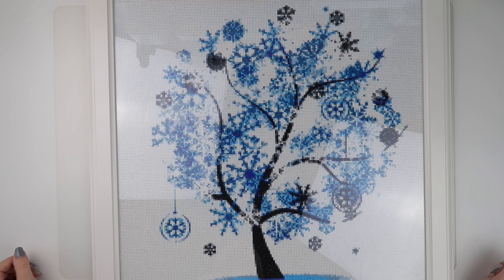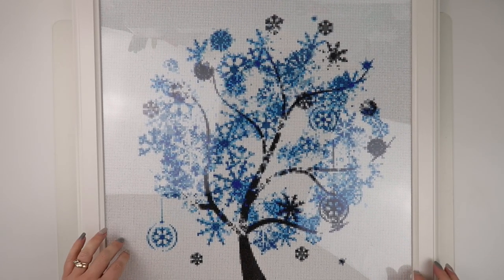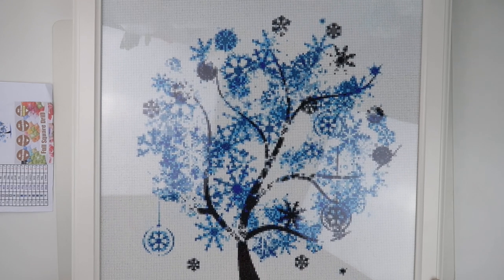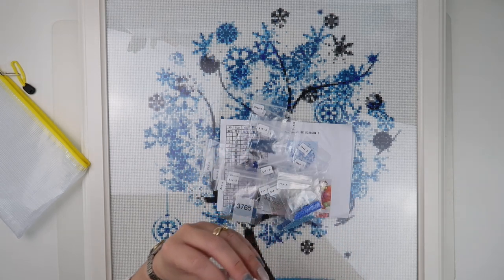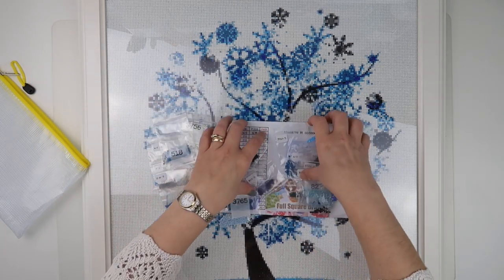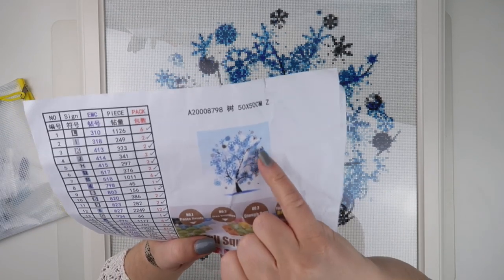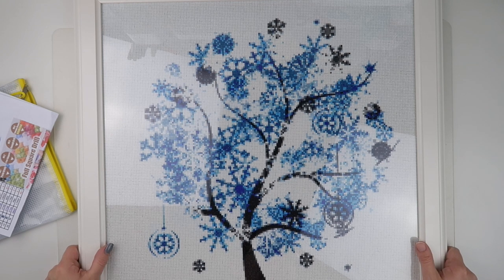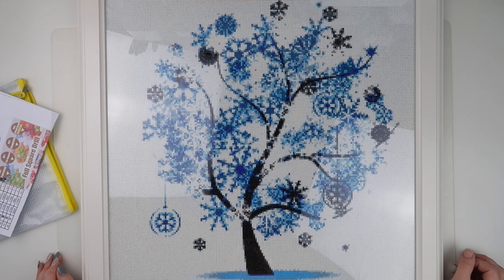Diamond Painting - Review | Winter Tree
My winter tree is finished and framed. Here is my review of this finished piece from Dispaint on Ali Express.